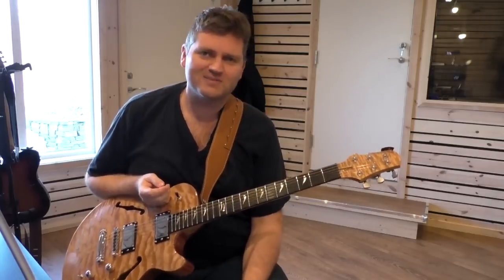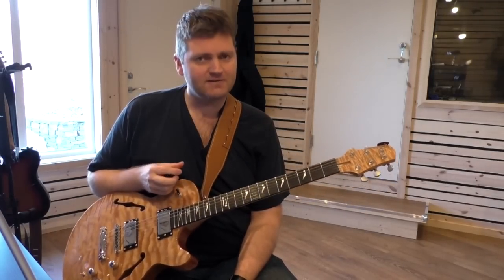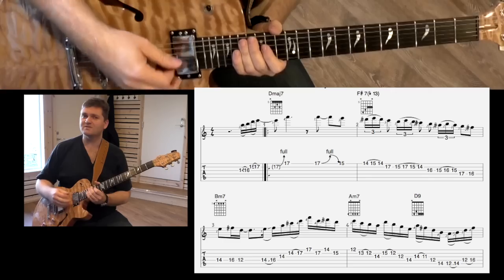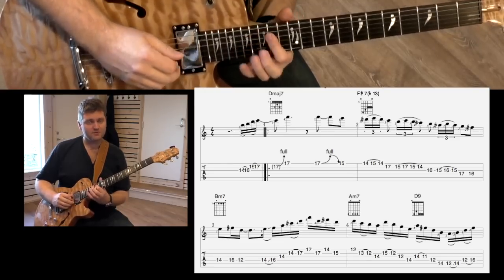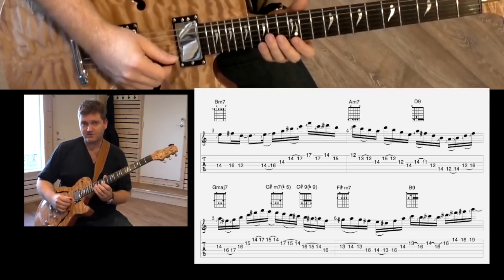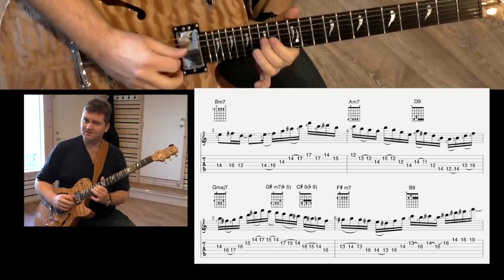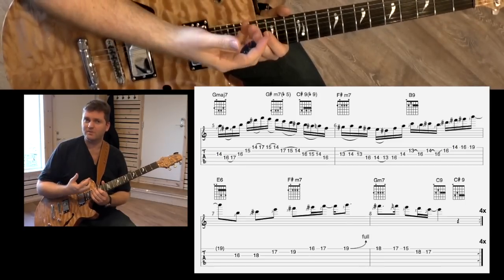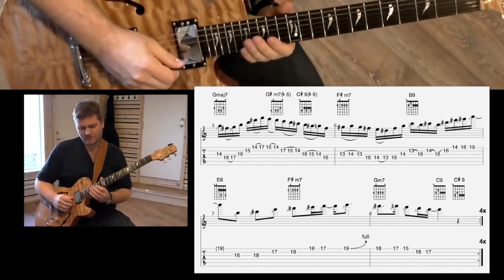Guitar Lesson: Larry Carlton on Room 335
8 bars from Larry Carlton's amazing solo on "Room 335"

This lesson is from the section.

IMPORTANT: Some of the analysis in this section is very advanced. If there are things you don’t understand (maybe I’m explaining it badly), do not worry too much about it! Actually learning to PLAY the musical examples is FAR more important than understanding all of the theory!! And vice versa – JUST understanding the theory will do you no good if you don’t actually learn to play the music.

Just keep it simple:
1. Learn the melodic ideas.
2. See if you can use those ideas, or bits of them, in your own improvised soloing.

😊Hi, I'm Morten Faerestrand, a guitar player from Bergen, Norway🇳🇴. I have been playing professionally since the mid 90's in a wide variety of genres, but I am probably mostly known on YouTube as a jazz guitarist, and as the guitar teacher who can break down even the most complex stuff and present it in an easy to follow manner.

If you haven't already, please check out my jazz guitar lesson

Here you can learn anything jazz guitar, from the basics with JAZZ CHORDS, JAZZ SCALES and ARPEGGIOS, all the way to ADVANCED SOLOING CONCEPTS,  and ARTIST STUDIES where we study the jazz greats like Wes Montgomery, George Benson, Pat Martino, Scott Henderson, Robben Ford, John Scofield, Pat Metheny and many more.